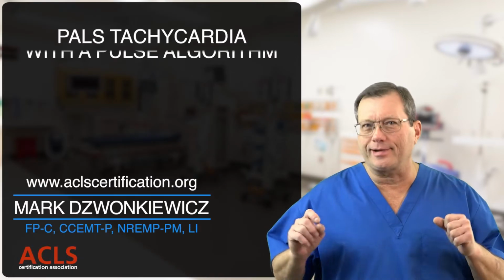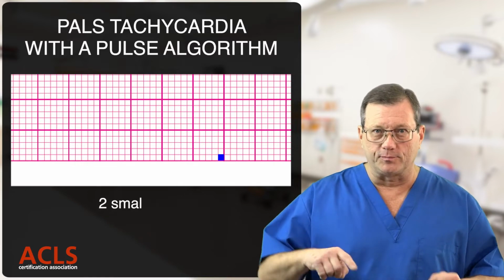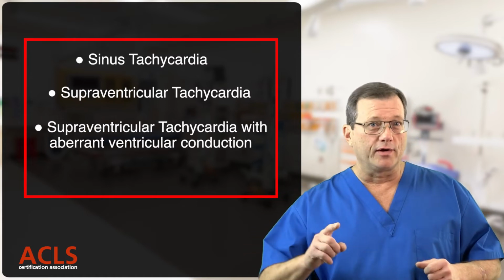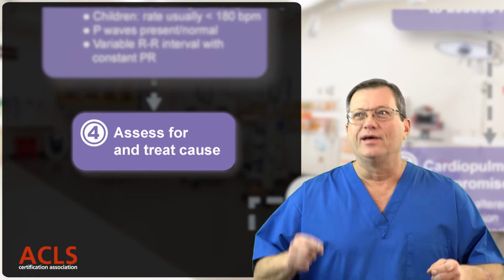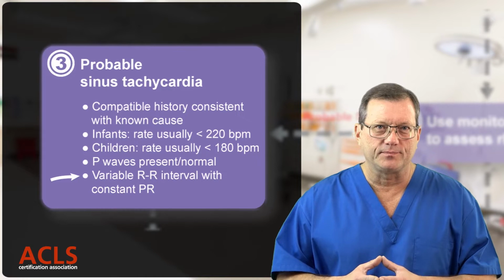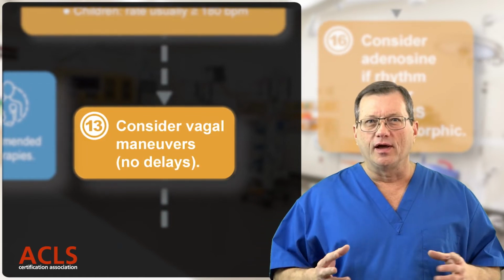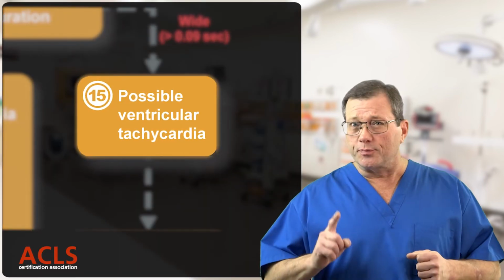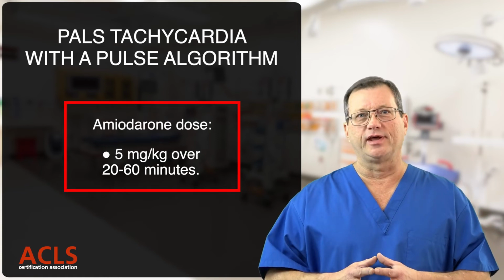Pediatric Tachycardia with a Pulse Algorithm Explained | ACLS Certification Association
Learn how to approach the Pediatric Tachycardia with a Pulse Algorithm and distinguish sinus tachycardia, SVT, and wide-complex tachycardias in infants and children.

In this PALS review from ACLS Certification Association, we break down the Pediatric Tachycardia with a Pulse Algorithm for patients with adequate perfusion, using clinical assessment, heart rate, ECG findings, and QRS duration to guide rhythm identification and next steps.

Topics covered include:

▪️Initial airway, breathing, vital sign, and history assessment
▪️How the Pediatric Tachycardia with a Pulse Algorithm is organized
▪️Using QRS duration to identify narrow- and wide-complex rhythms
▪️The PALS QRS threshold of 0.09 seconds
▪️ECG features of sinus tachycardia
▪️How sinus tachycardia relates to an underlying cause
▪️Key differences between sinus tachycardia and SVT
▪️Infant and child heart-rate clues when evaluating probable SVT
▪️Vagal maneuvers and adenosine for appropriate SVT cases
▪️Pediatric adenosine dosing
▪️Recognition of wide-complex tachycardia
▪️Why expert consultation is important for pediatric wide-complex rhythms
▪️A clinical example involving a 2-month-old infant with SVT

This lesson is designed for PALS learners, nurses, paramedics, EMTs, physicians, respiratory therapists, and healthcare students reviewing the Pediatric Tachycardia with a Pulse Algorithm and pediatric rhythm recognition.

💬 When evaluating pediatric tachycardia, which finding helps you most—heart rate, P waves, QRS width, or clinical history?

Continue building your pediatric emergency care knowledge and explore PALS, ACLS, BLS, and other certification courses:

Chapters:
0:00 Pediatric Tachycardia With a Pulse Algorithm
0:21 Initial Assessment: Airway, Breathing, and Vitals
0:52 ECG Assessment and QRS Width
2:09 Four Types of Pediatric Tachycardia
3:16 Sinus Tachycardia
4:44 Supraventricular Tachycardia (SVT)
5:46 Treating Pediatric SVT
6:59 Wide-Complex Tachycardia
7:34 Ventricular Tachycardia
8:12 Real-Life Pediatric SVT Case
9:01 Adenosine Treatment and Conversion
9:43 Key Takeaways and Conclusion